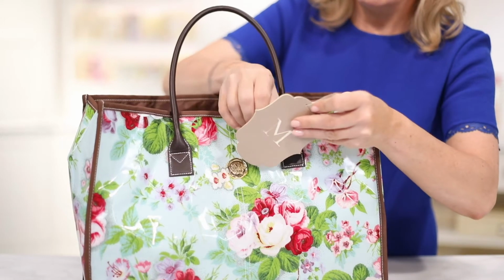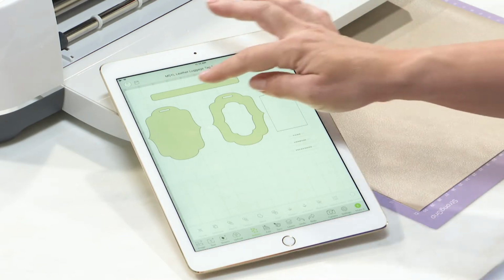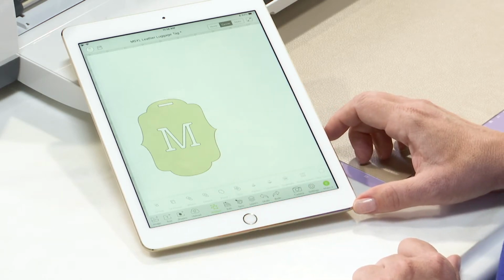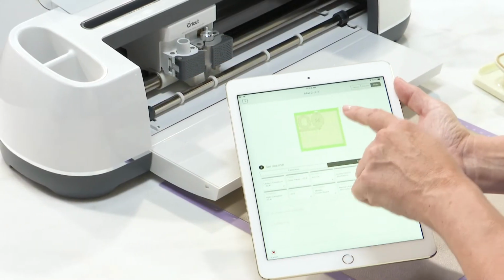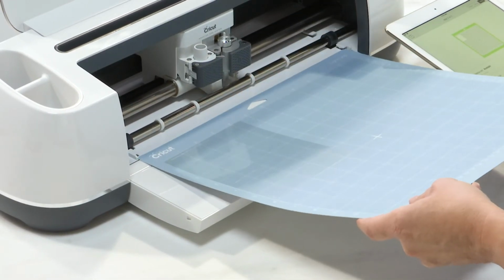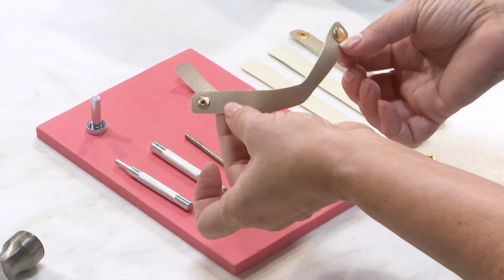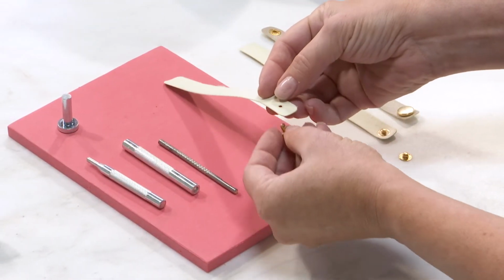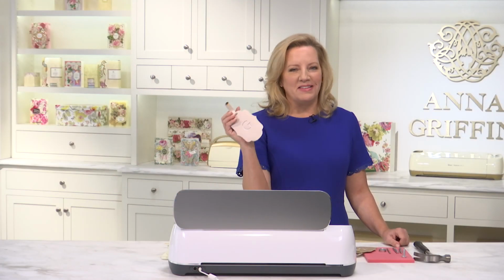Luggage Tag Project